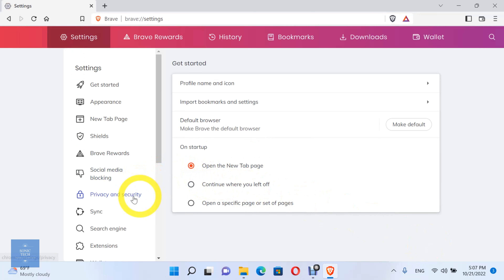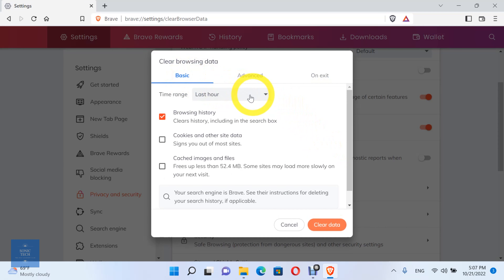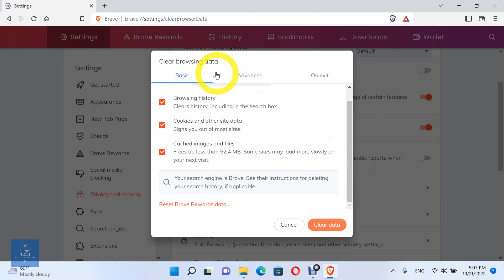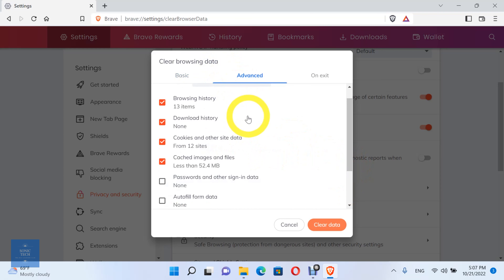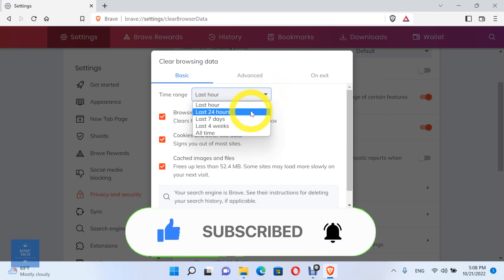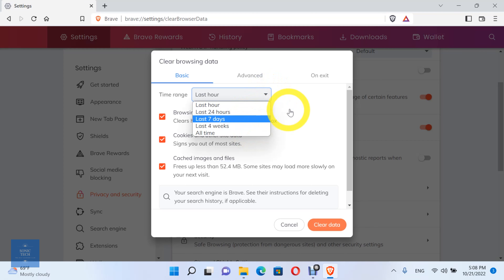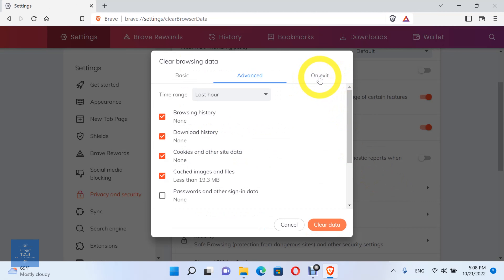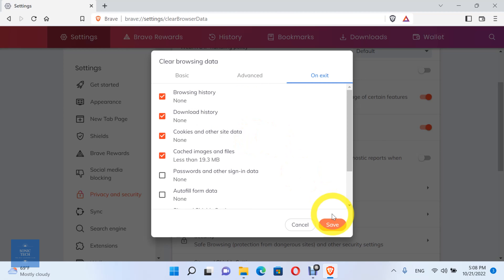How to Easily Clear All Browsing History on the Brave Browser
This video will show you how to delete your browsing history in the Brave Browser. The Brave Browser is based on Chromium, so it's not a hugely different process than Chrome or Firefox, but there are some differences to be aware of because Brave is distinct from both.

The Brave Browser prioritizes privacy, and one way it does so is by not tracking you around the web and not keeping track of what you've been doing. Your browsing history is a record of what you've been doing, so if you want to clear it, you must first understand how to do so.

Brave Browser is a free and open-source browser that blocks advertisements and trackers. It's quick, open-source, and concerned with privacy. Brave Browser's default home page is Google.

00:00 Intro
00:12 Main Video
01:46 Outro